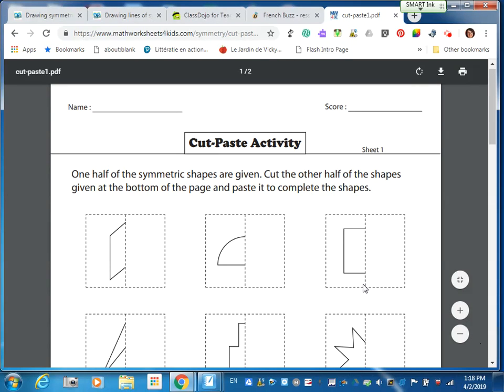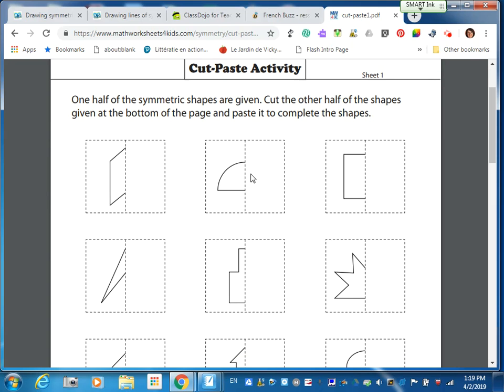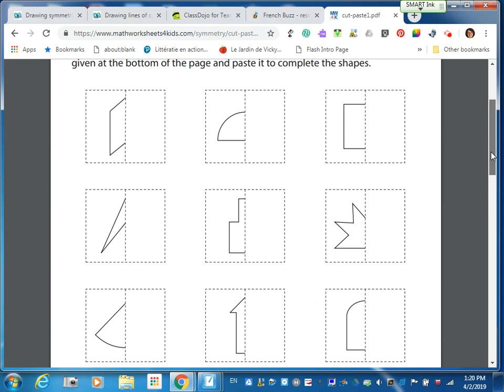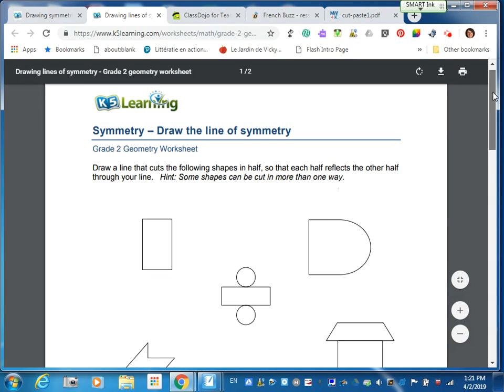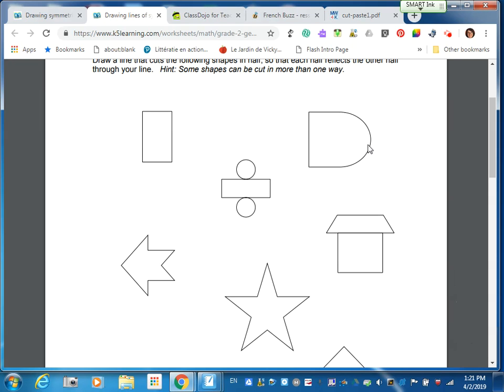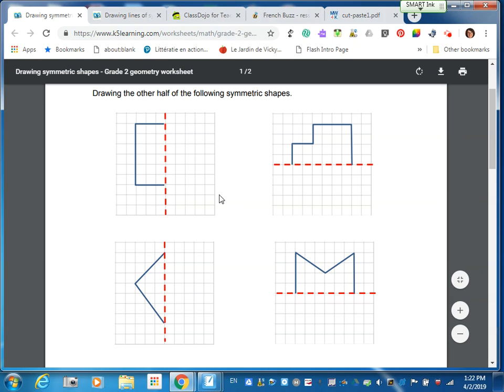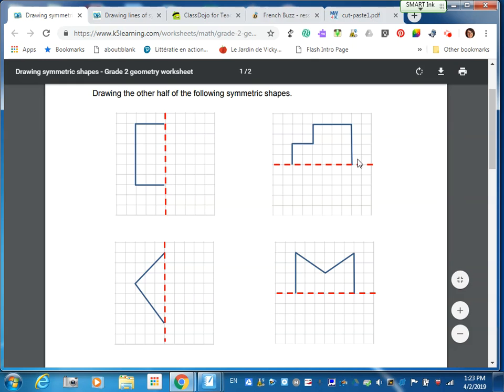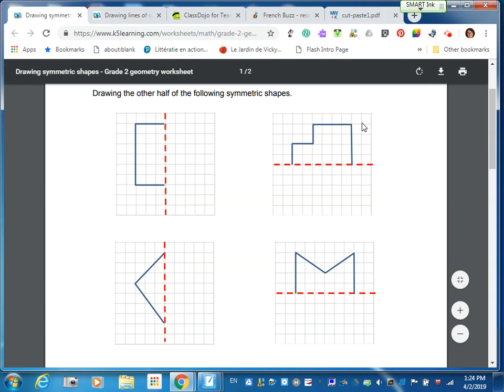Apr 2, 2019 1:24 PM